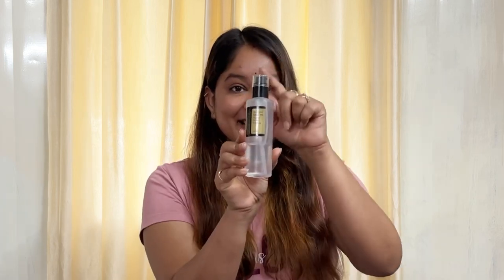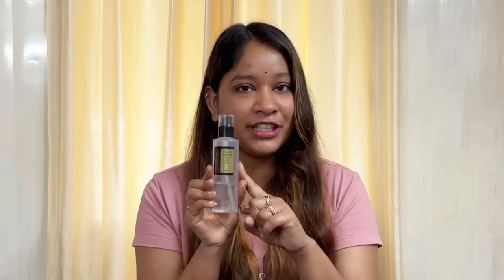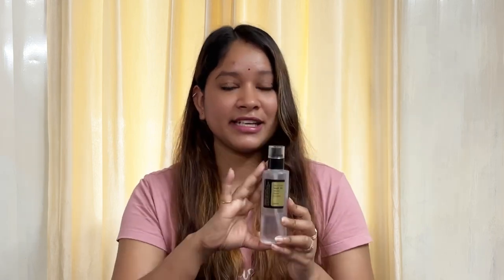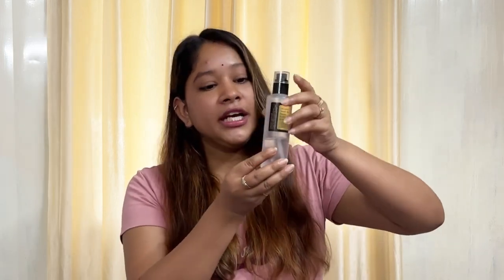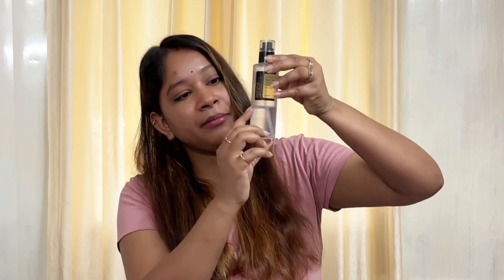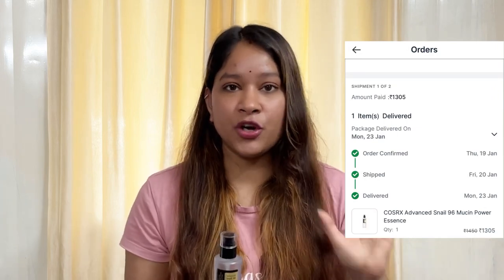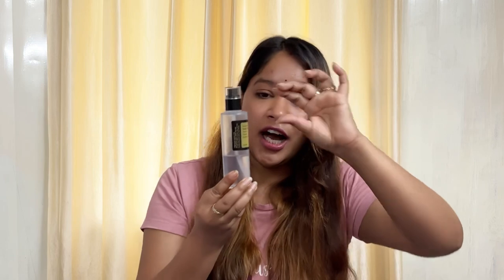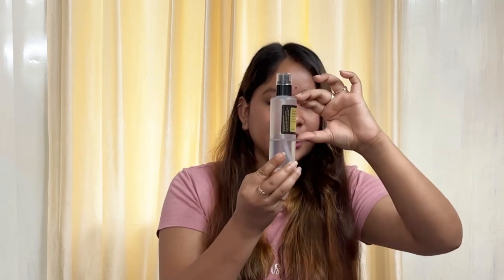Review: COSRX Advanced Snail 96 Mucin Power Essence| Honest Review after using for 5 Months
Hiiii you guys🙋🏻‍♀️

So I was try this Snail Mucin for 5 Months now and thought of sharing the review with you guys💜